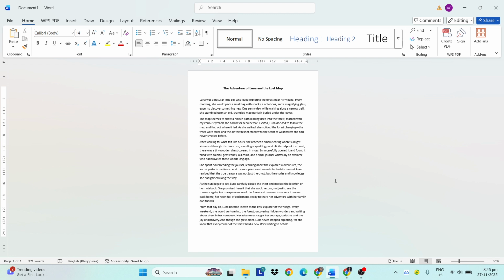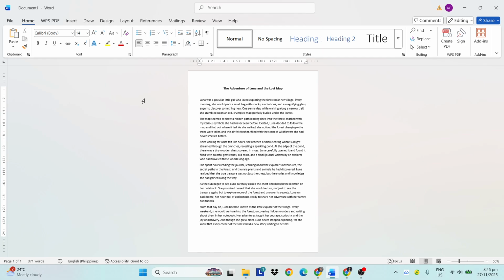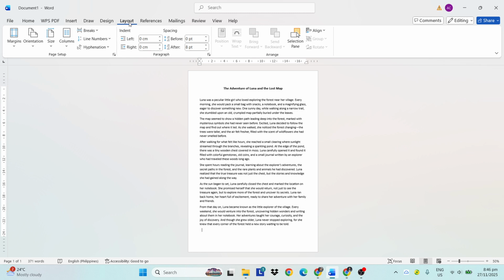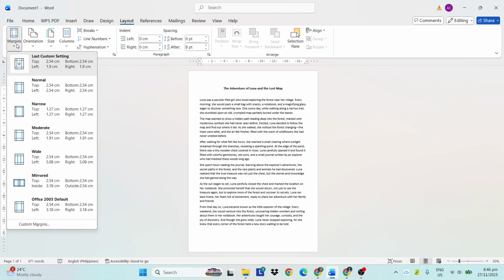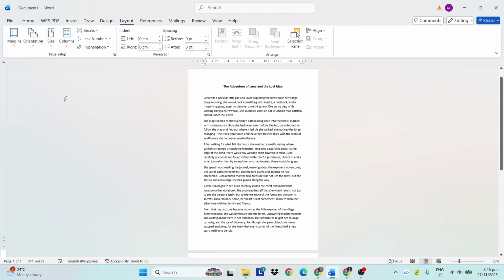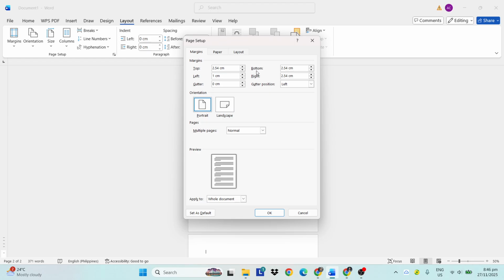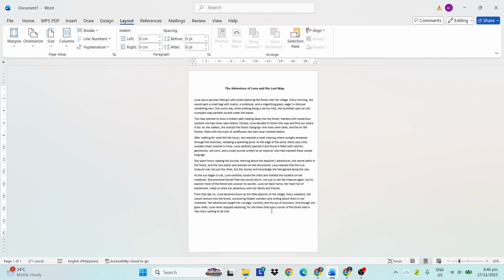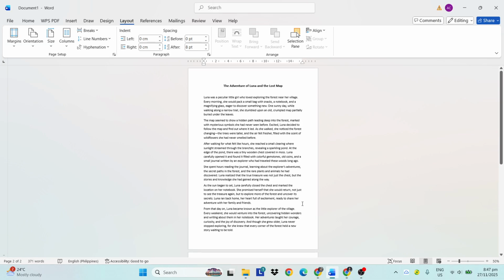How to Adjust Right and Left Margins in Microsoft Word 2021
How To Adjust Right And Left Margins In Microsoft Word 2021 📐 Learn how to quickly set precise page margins for a polished, professional document layout.

Steps
• Open Word → Go to Layout tab → Margins → Custom Margins.
• Adjust Left & Right Margins → Enter values in “Left” and “Right” boxes.
• Apply To → Choose “Whole Document” or “This Section” if using sections.
• (Optional) Use Ruler → View → Ruler → Drag margin markers for visual adjustment.
• (Optional) Save as Default → Custom Margins → Set As Default → Confirm for future documents.

Timestamps
0:00 (How To Adjust Right And Left Margins In Microsoft Word 2021)
0:05 Open Layout Tab → Margins → Custom Margins
0:20 Enter Left & Right Margin Values
0:35 Apply To Whole Document / Section
0:50 Optional → Use Ruler / Save As Default

Helpful Tips: Use Custom Margins For Precision, Adjust Sections Independently, Save Default Margins For Consistency

If you find this video on How To Adjust Right And Left Margins In Microsoft Word 2021 helpful, please consider subscribing to the channel so we can continue to bring you amazing Word tips!